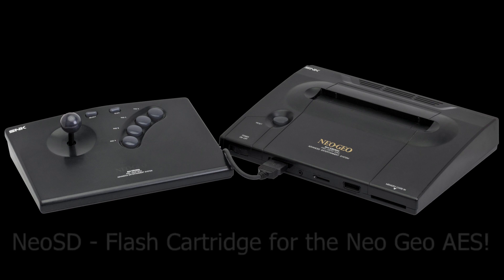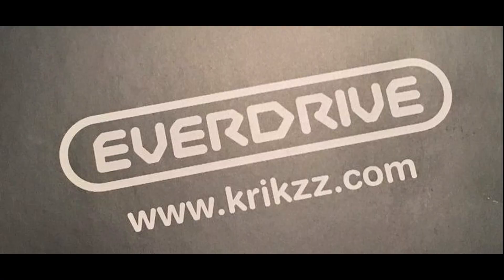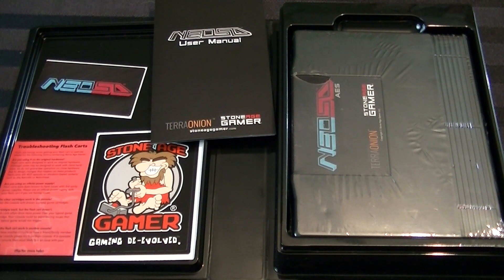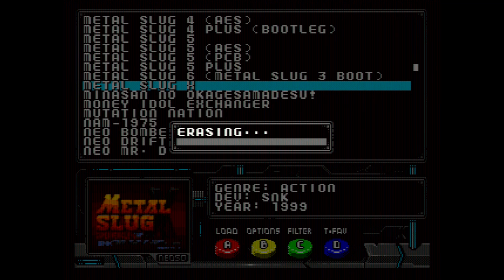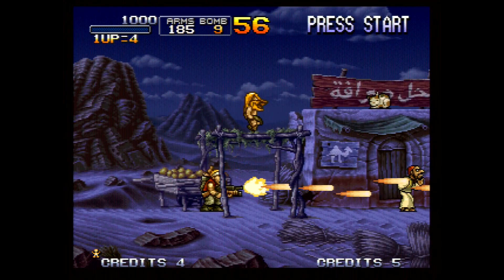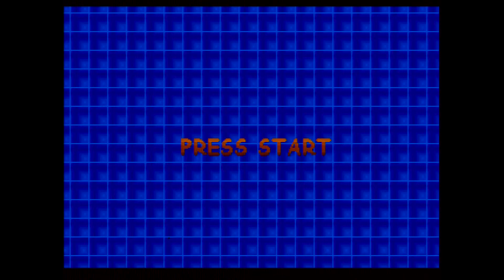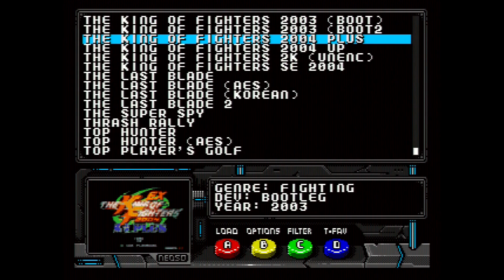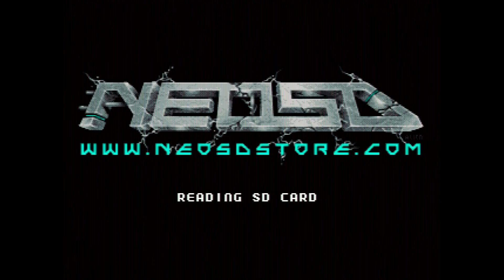NeoSD (Neo Geo AES Flash Cartridge) Review - Adam Koralik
It's Adam Koralik here and today we're discussing the NeoSD. It's a flash cartridge for the Neo Geo AES! Yes, really. There's also an MVS version available.